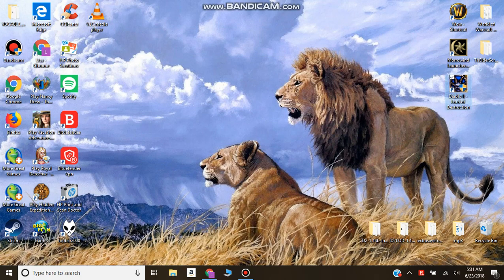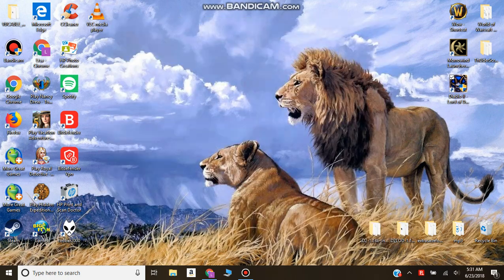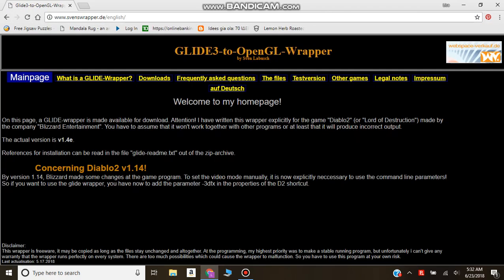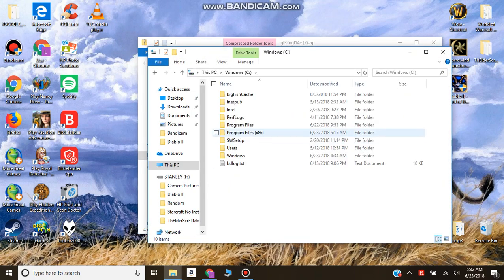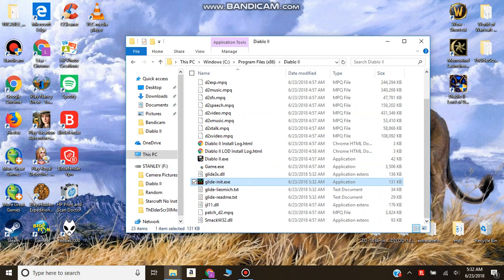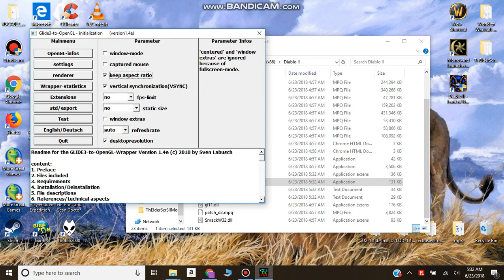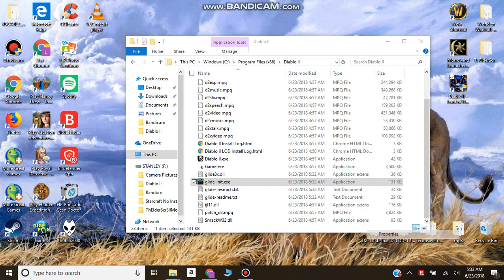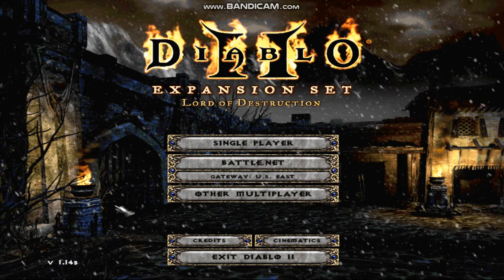Diablo 2 - Windows 10 REAL Fullscreen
How to run Diablo 2 in fullscreen on windows 10. I was tired when I made this. Also, on the "renderer" tab of glide-init.exe I have "keep desktop composition" checked. This didn't make any difference but just a side note I forgot to add